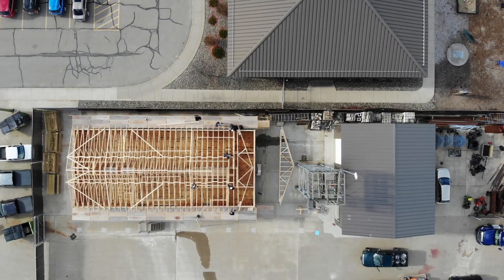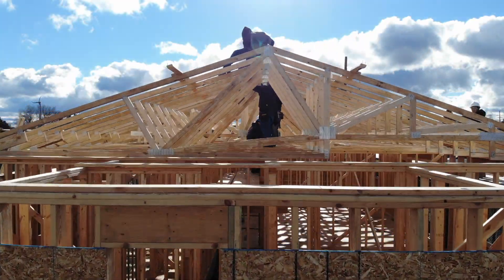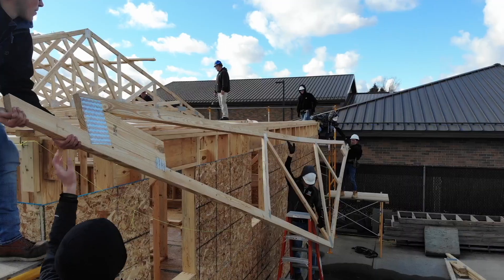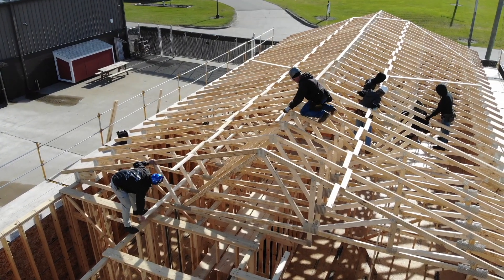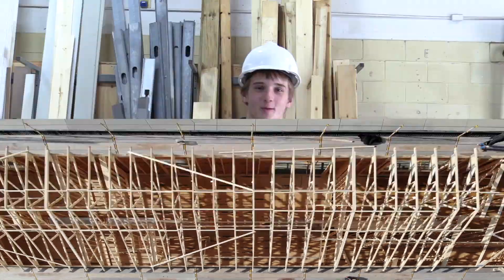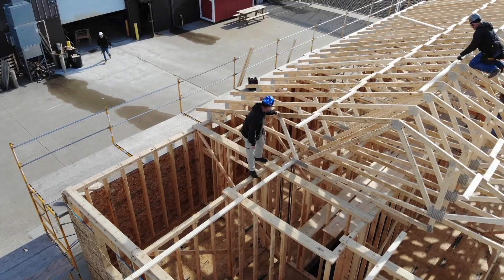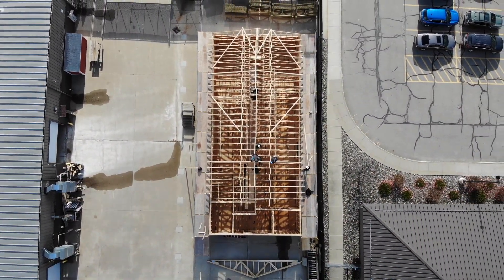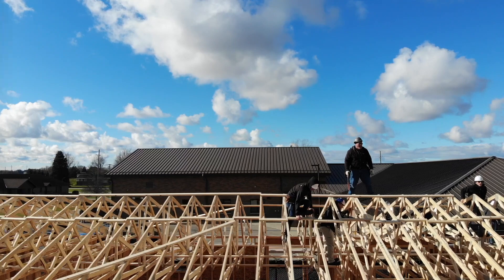HATC Projects: Construction House Project